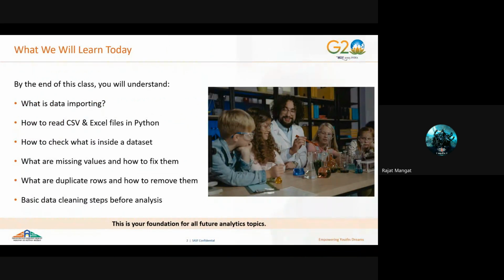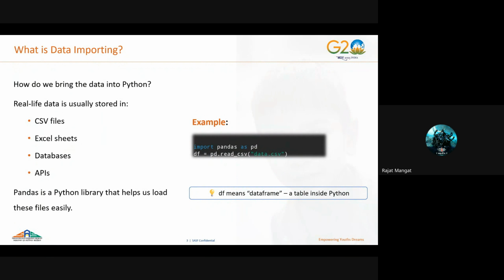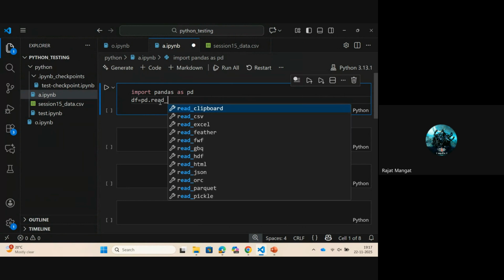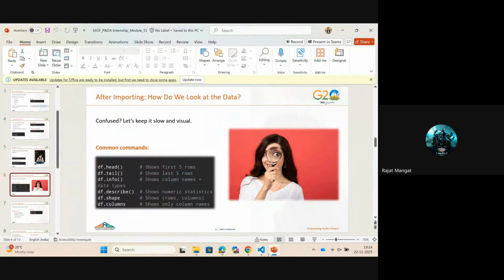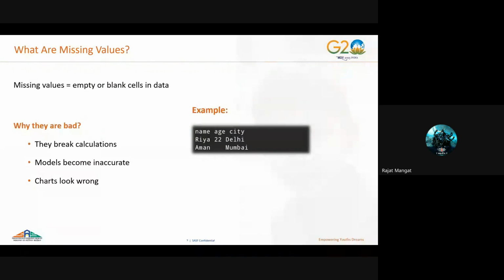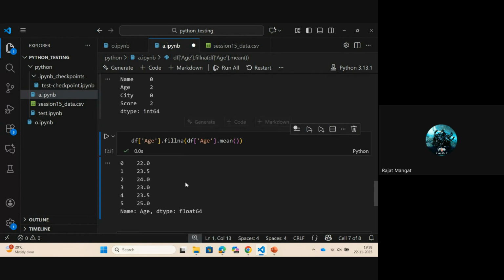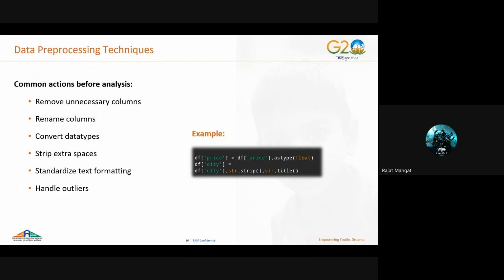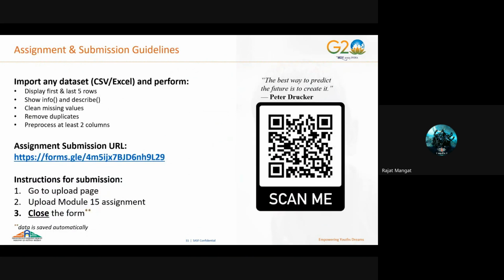Python & Data Analytics Internship | Session 15: Data Import & Export (CSV, Excel, JSON) | SASF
🎓 In this session, our expert trainer Rajat Mangat covers Data Import & Export (CSV, Excel, JSON)

🗓️ Batch Duration: Oct 2025 – Feb 2026
👨‍🏫 Trainers: Rajat Mangat & Shiv Taneja (TCS Professionals)
📍 Classes: Weekends (Sat–Sun, 5–6 PM)